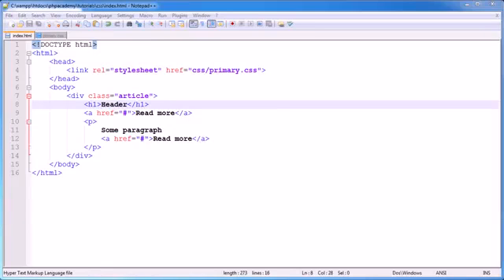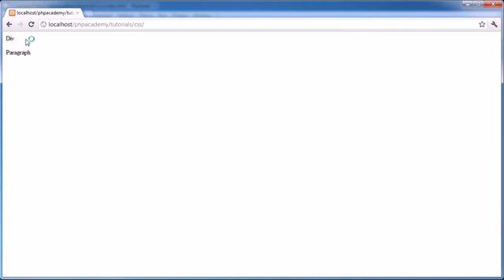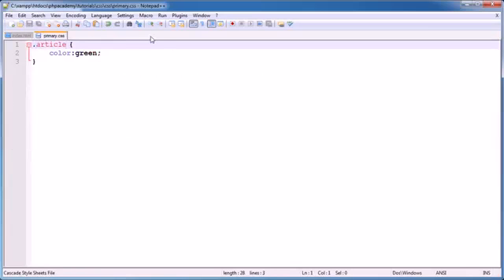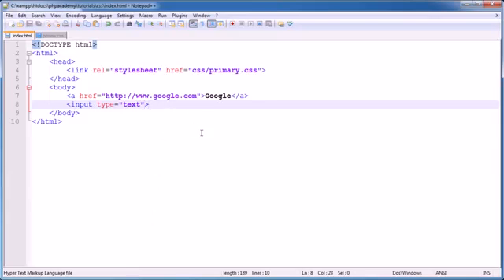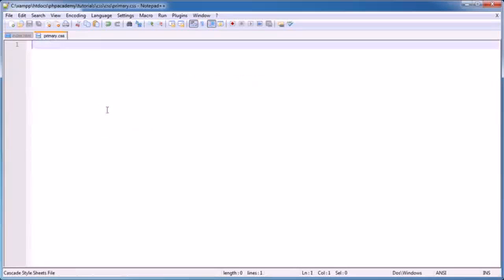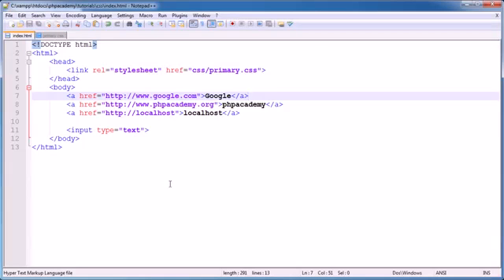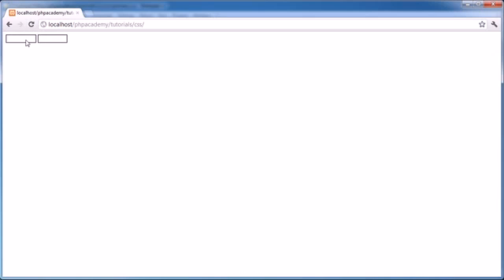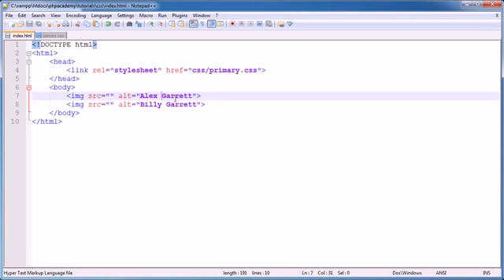4 CSS CSS3 Tutorials Selectors Part 3 4